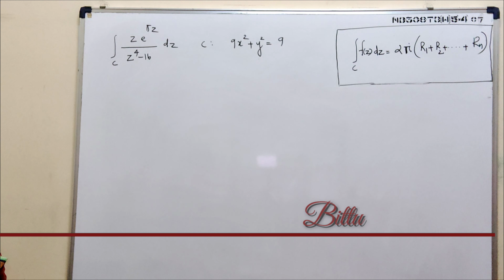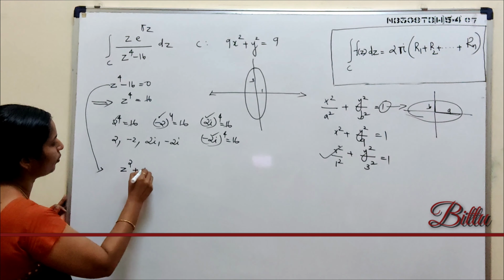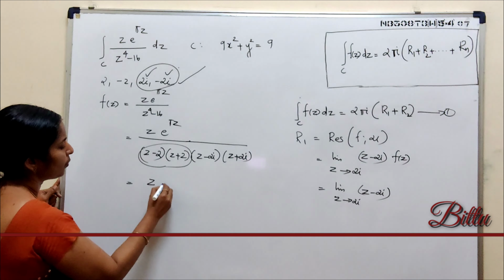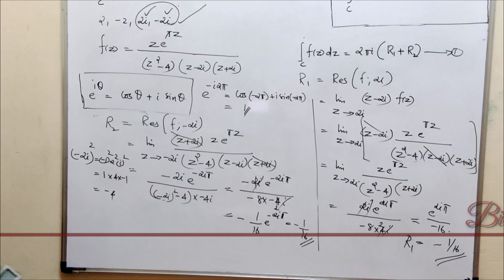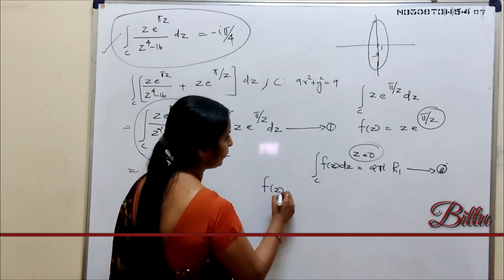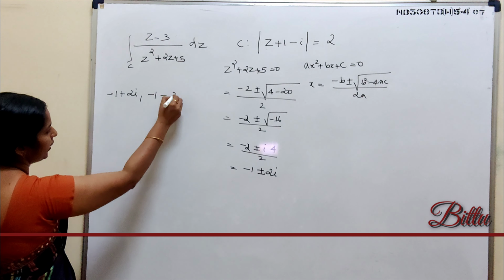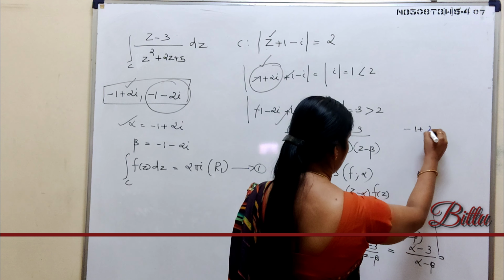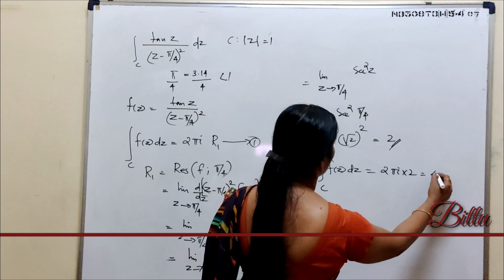Residue integration : Part 5